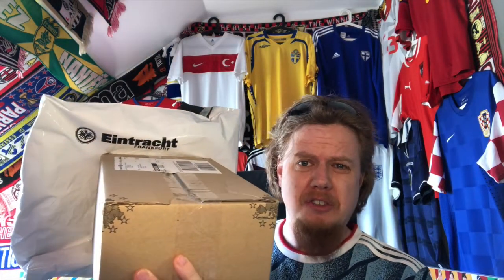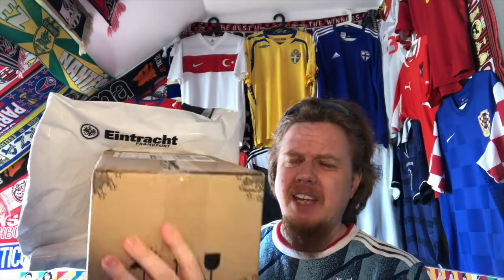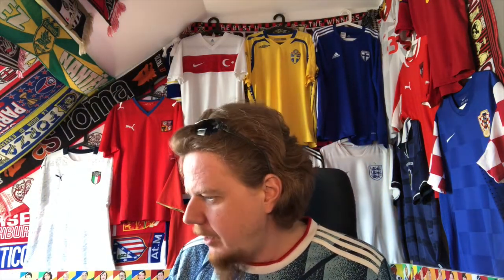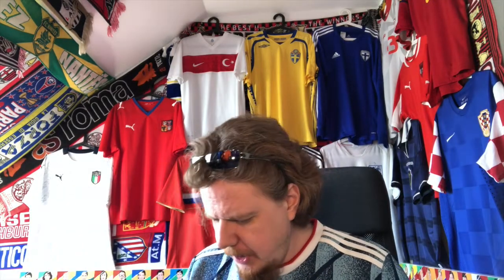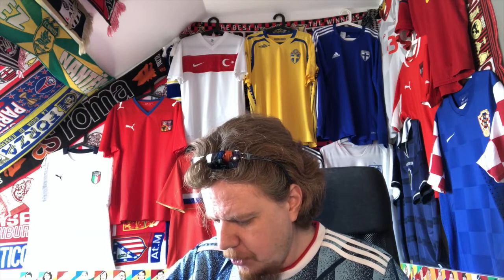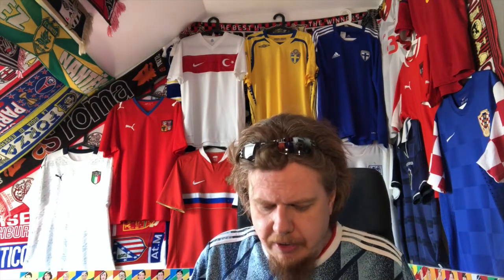Two New Teams!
I have a bit of a video overload these days, so I had to stagger them a bit. I recorded this two days ago, but now it is time for you to see my newest additions. Quite interesting jerseys and both from my personal Top 10 To Do List for 2021. :)